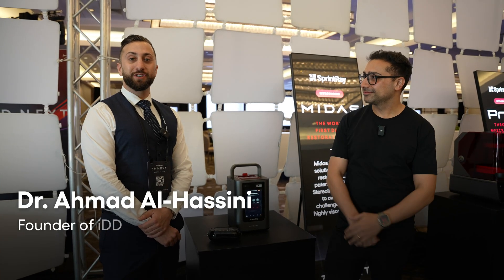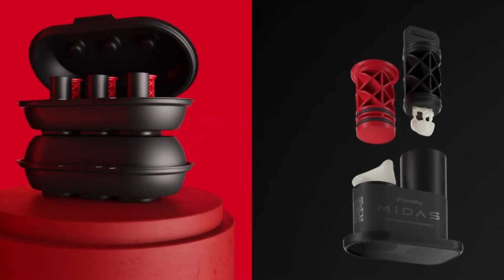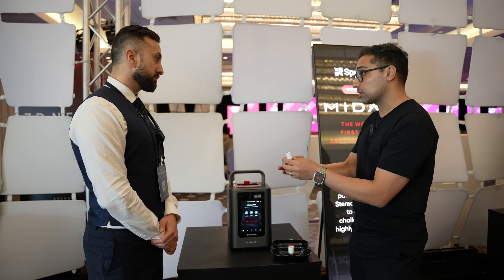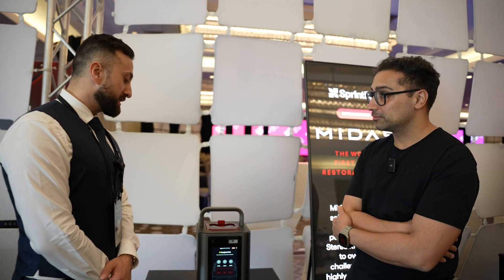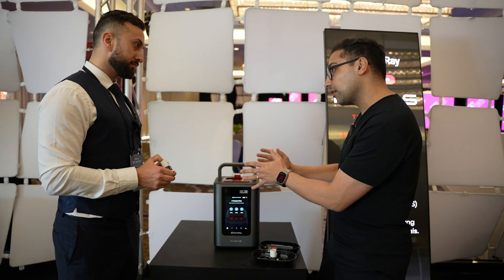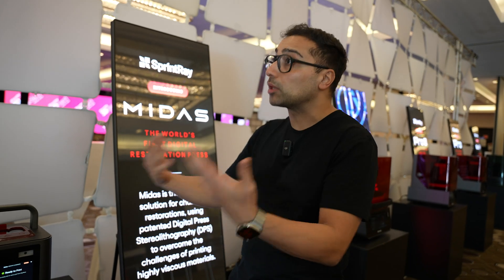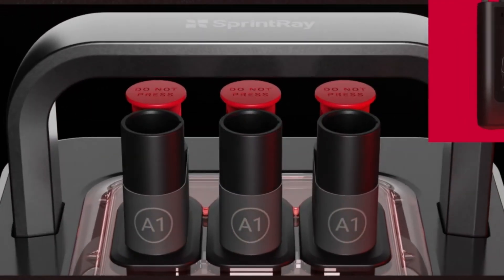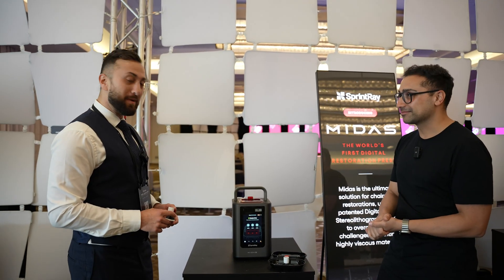Revolutionizing Dentistry: Unveiling SprintRay's Newest Innovation, MIDAS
Join us in this exciting video as our Co-founder, Chief Product Officer Hossein Bassir and renowned dentist Dr. Ahmad Al-Hassani founder of iDD unveil the latest innovation from SprintRay: MIDAS. Discover how this groundbreaking product is set to revolutionize the field of dentistry. Our co-founder delves into the unique features and cutting-edge technology of MIDAS, explaining how it can enhance dental practices and improve the chairside dentistry.